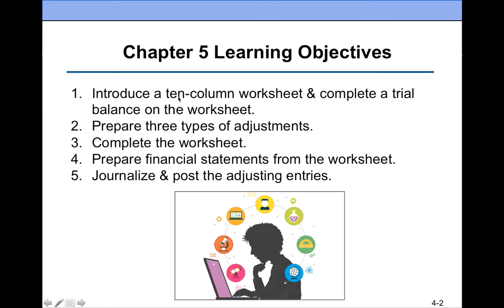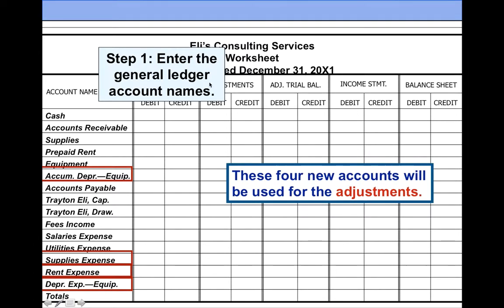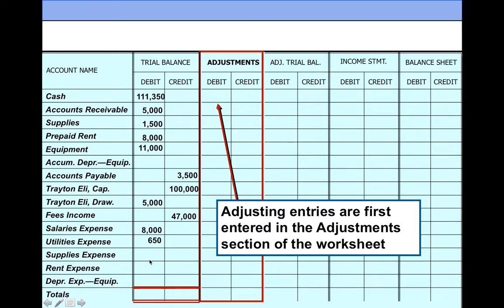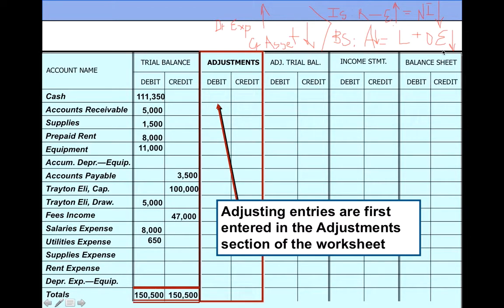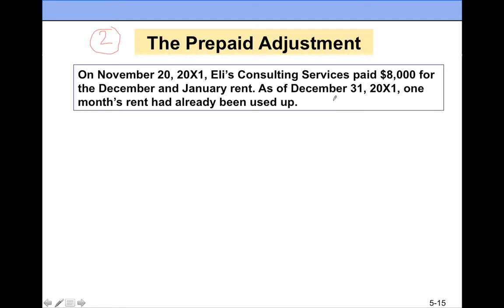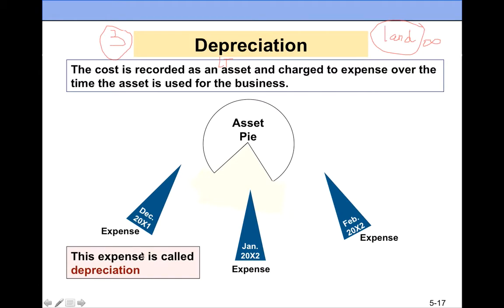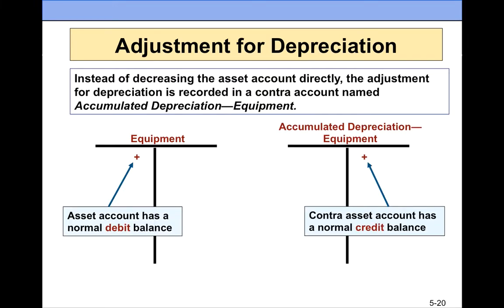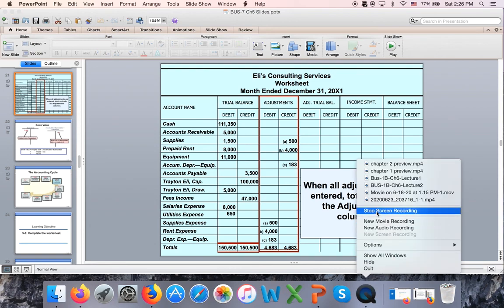BUS 7 Ch5 Part1. Adjustments & the Worksheet.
The worksheet; trial balance and adjustments on the worksheet. The mechanics behind three types of adjustments: supplies, prepaid rent, and depreciation.